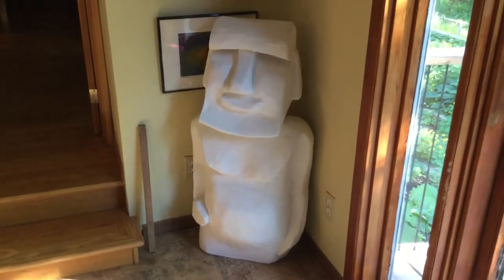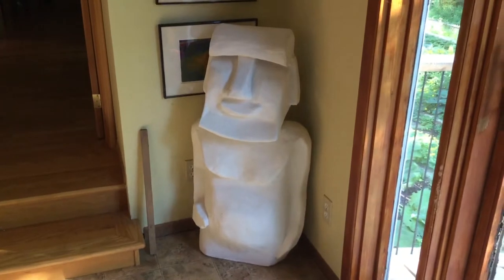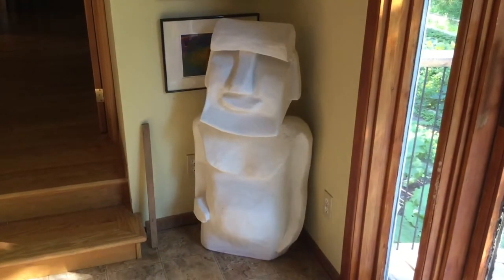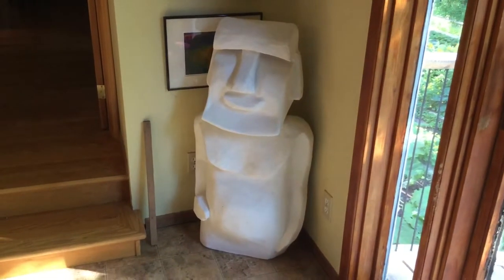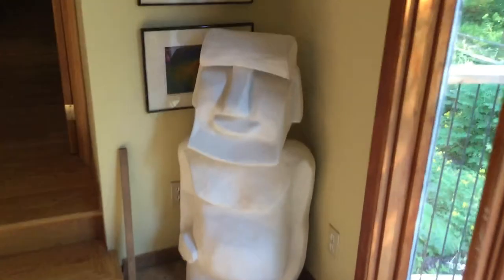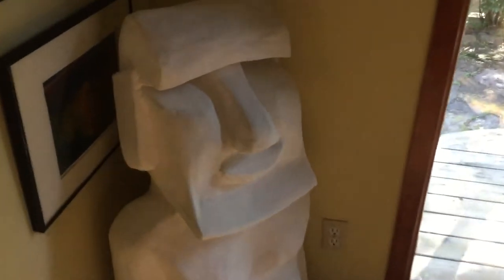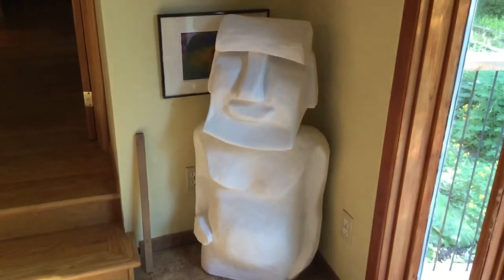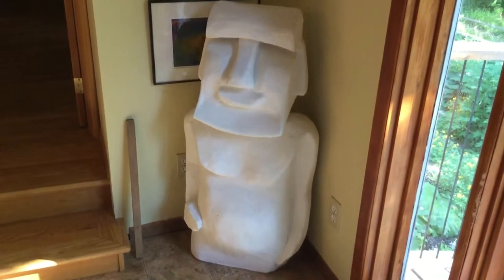Monica's Sculptures: plaster man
This Easter Island like sculpture has been coated with Monica's Plaster of Paris Bandages. It's suitable for indoor display. Add epoxy resin and paint and it can live outside. You too can make one of these easily.